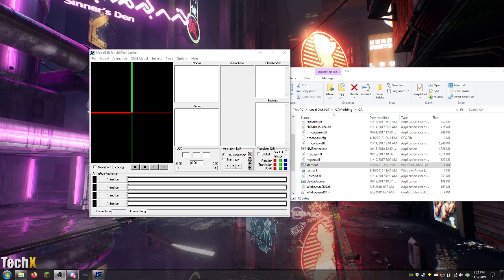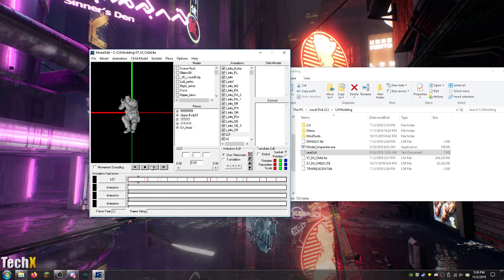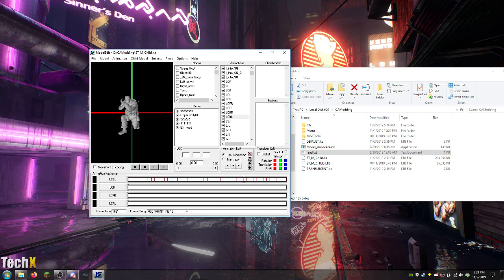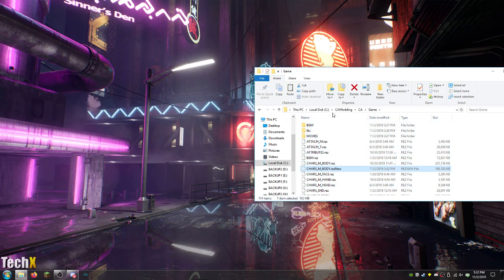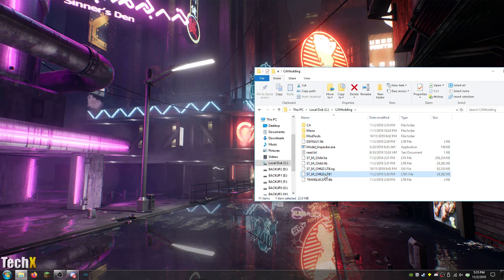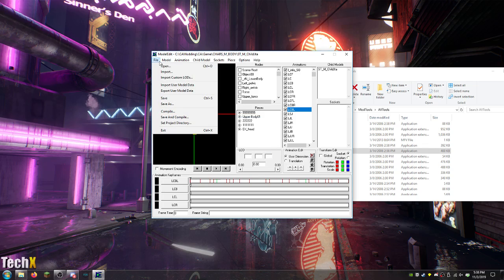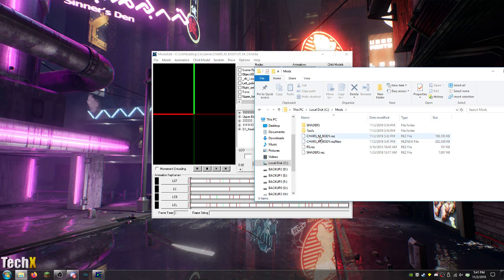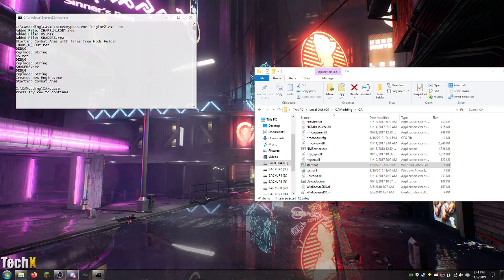When Modding Fails on CA ~ EP1 Modding with TechX